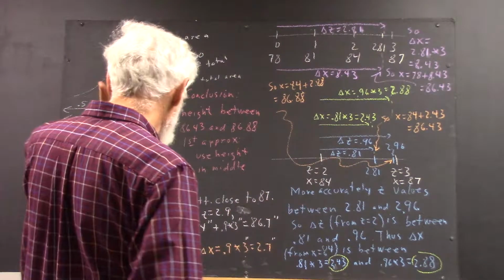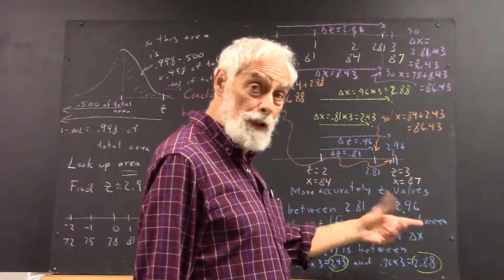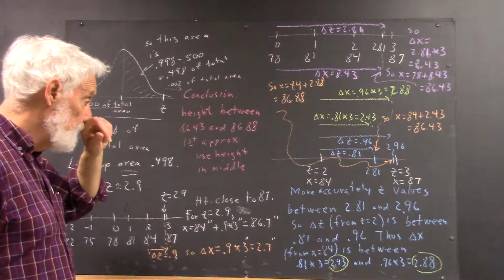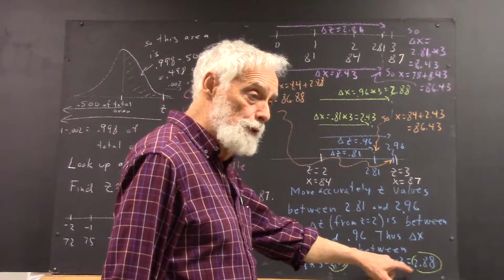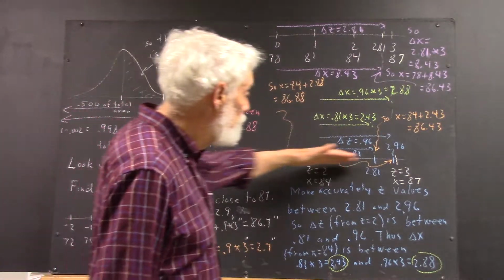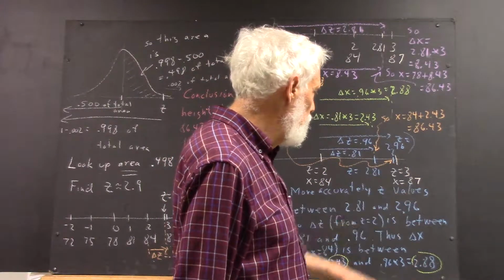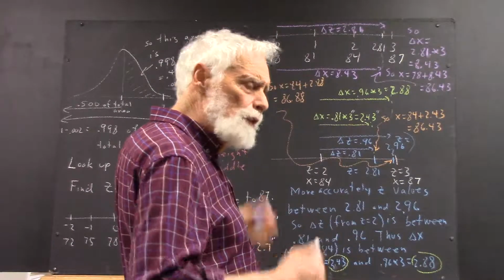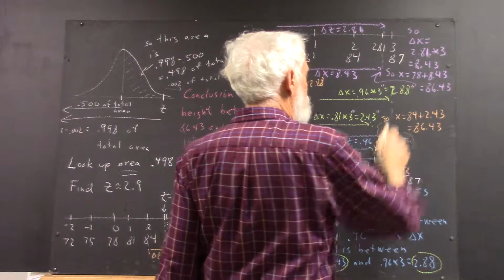daglib 0178 reasoning out x and z values on number line 6